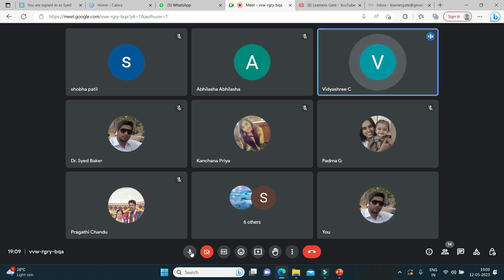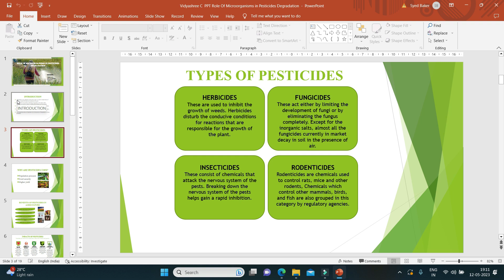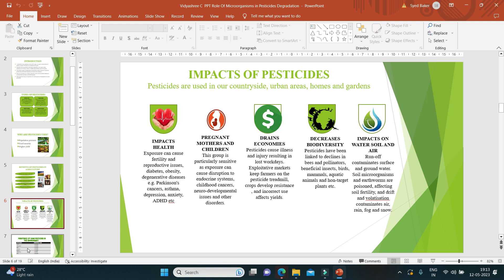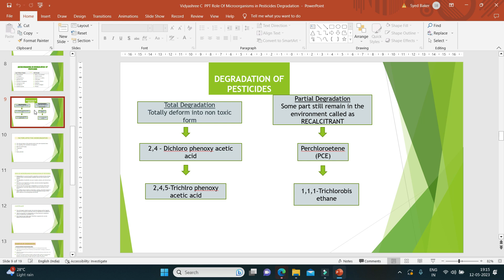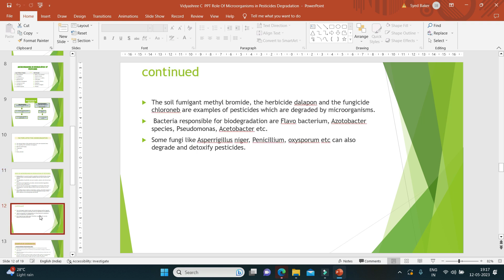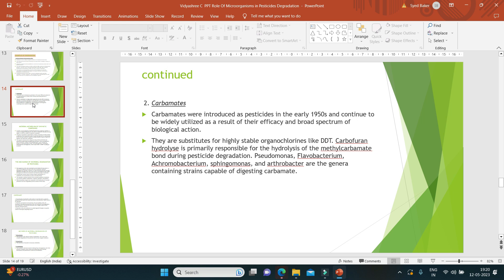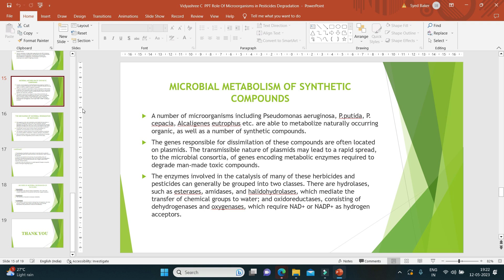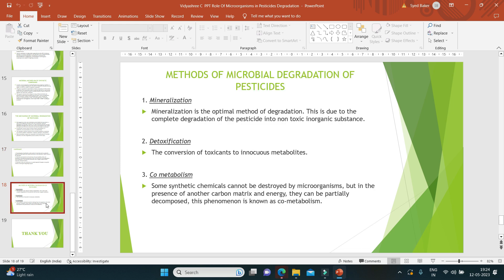Role of Microorganisms in pesticides degradation